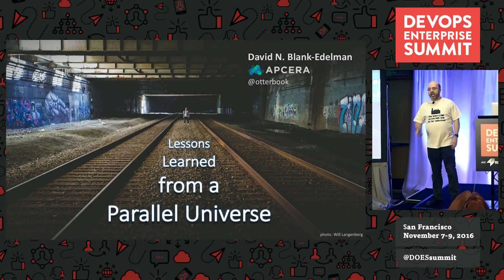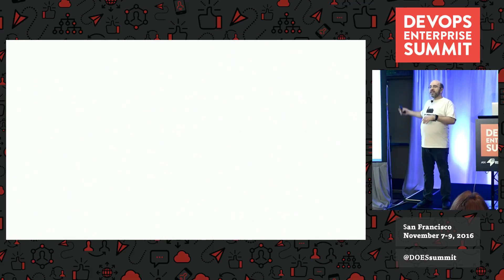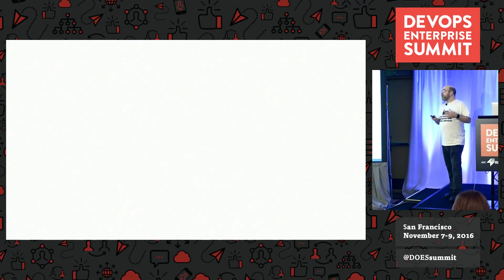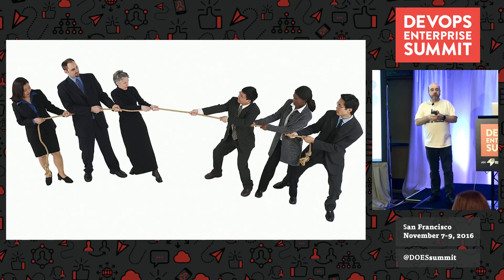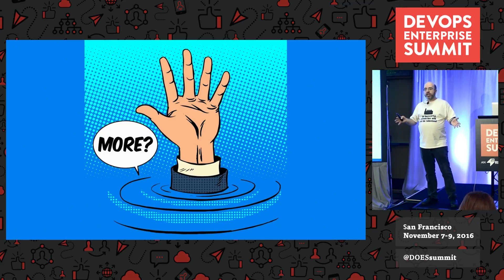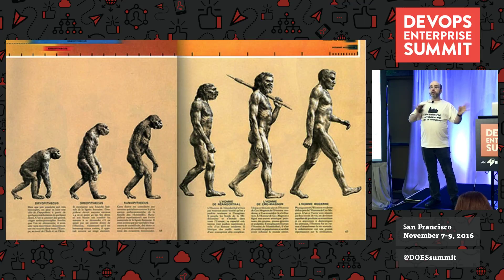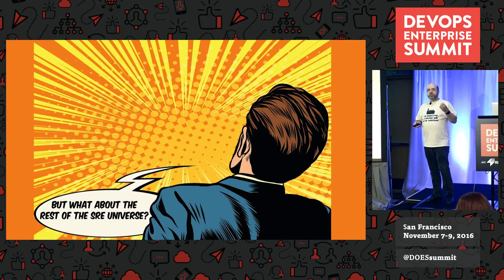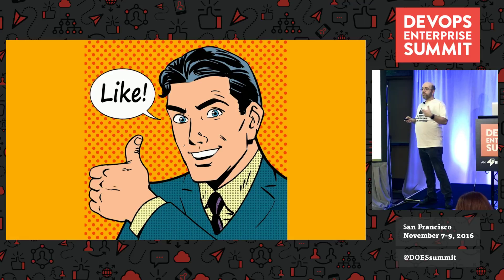Lessons Learned from a Parallel Universe - Apcera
Lessons Learned from a Parallel Universe

David N. Blank-Edelman, Technical Evangelist, Apcera

Just within the last ten or so years, we have seen at least two separate communities evolve at the crossroads of development and operations. The first—DevOps—grew up very much in public, the second matured sequestered within the halls of “special” companies like Google and Facebook and is only now starting to gain visibility and traction in the wider world. The DevOps and Site Reliability Engineering (SRE) communities barely speak, yet both have common ancestors and much to offer each other. Let’s look at what they have in common, how they differ, and what are the key things we can learn from both.

DOES16 San Francisco
DevOps Enterprise Summit